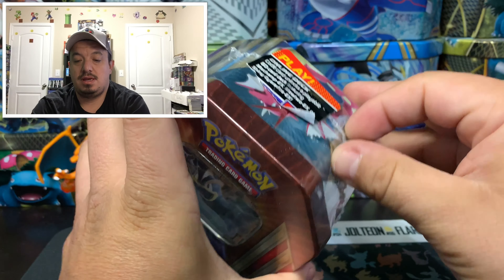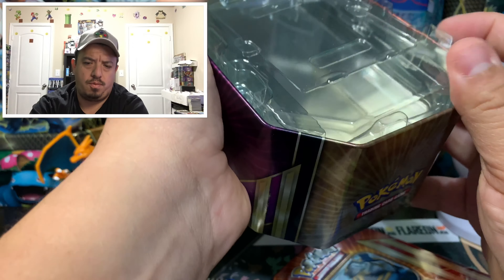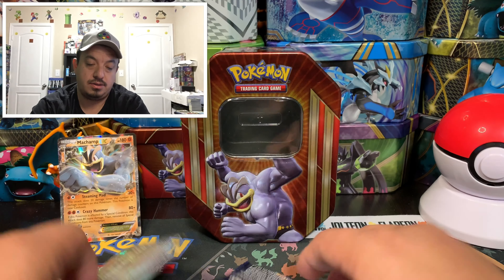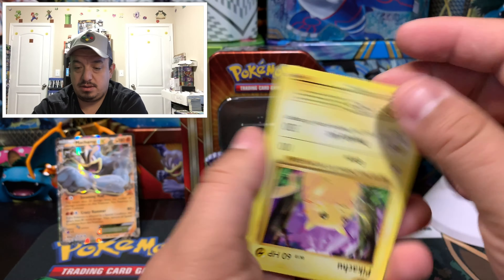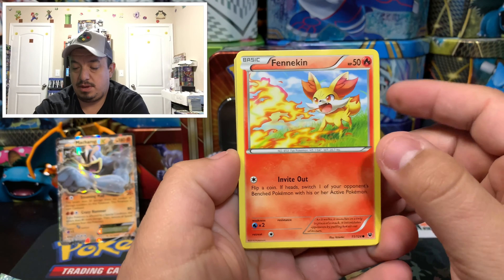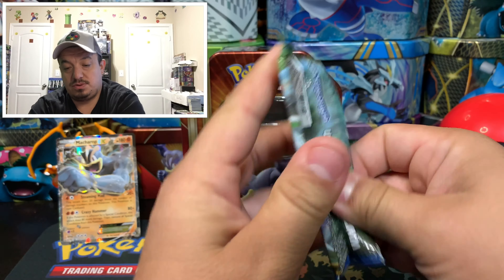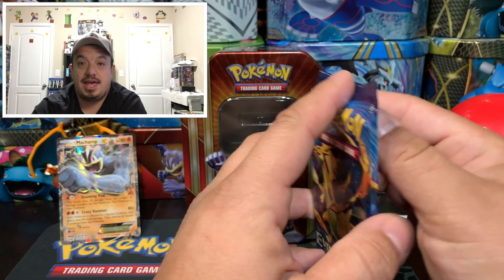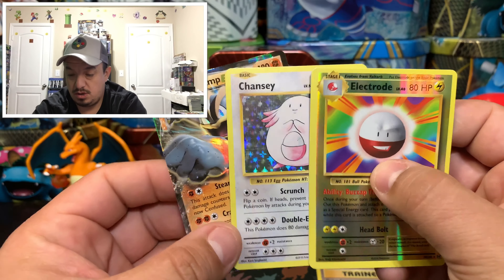Opening A Pokemon Machamp EX Tin!!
Today's tin is the Machamp EX Tin!

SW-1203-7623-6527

Intagram.